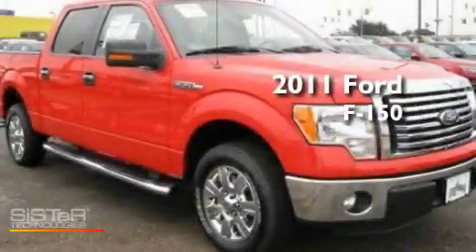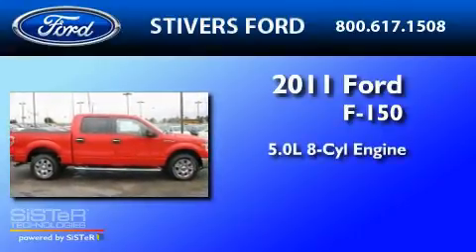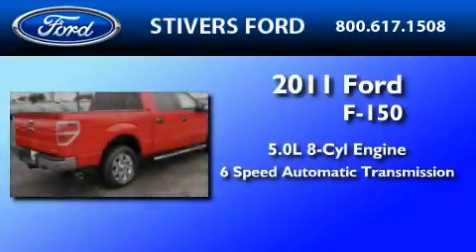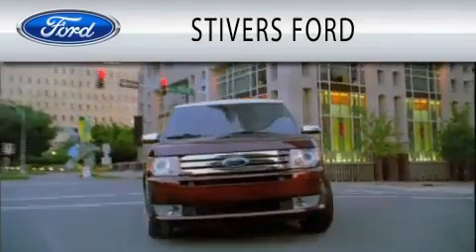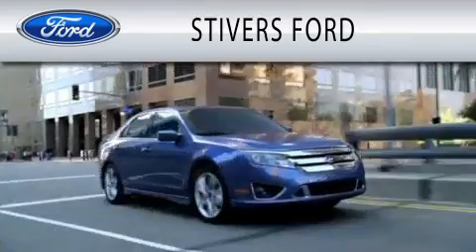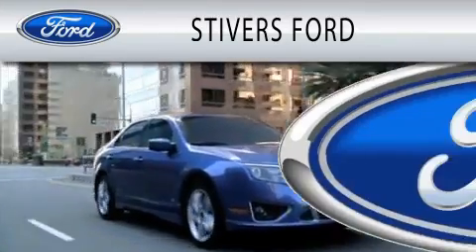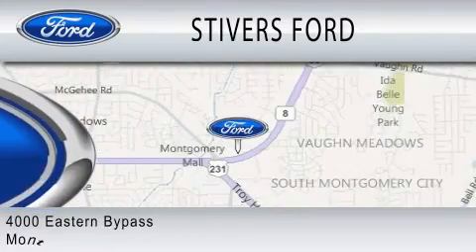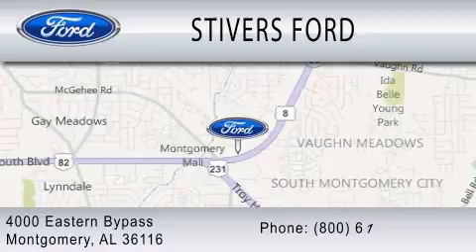2011 FORD F-150 AL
Year : 2011
 Make : FORD
 Model : F-150
 Engine : 5.0L V8
 Trans . : AUTO 6SPD
 Exterior : RED
 Miles : 29
 Interior : GRAY
 Stock : BF31530

 4000 Eastern Bypass
  , AL 36116